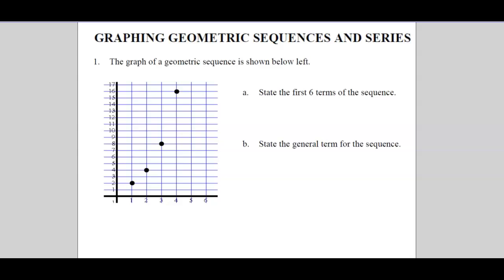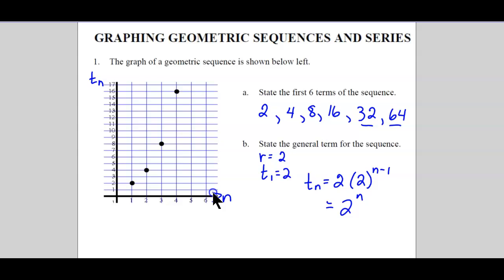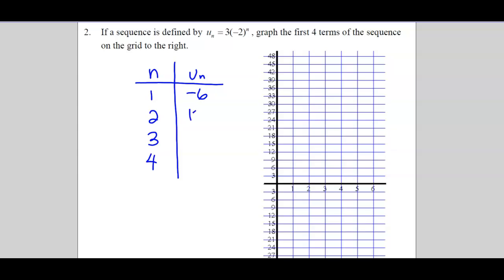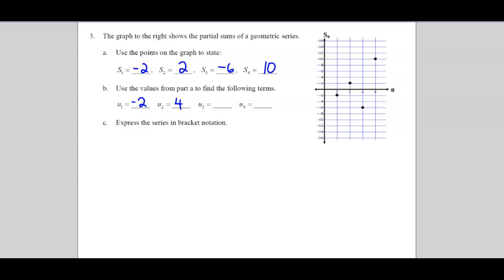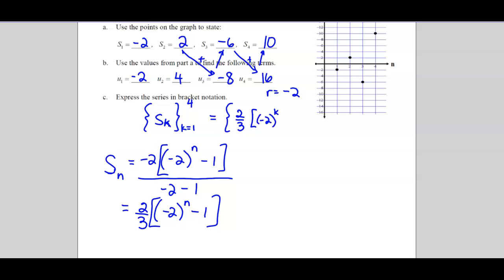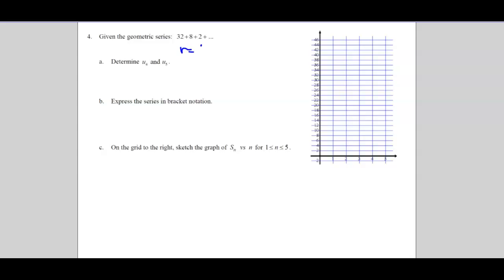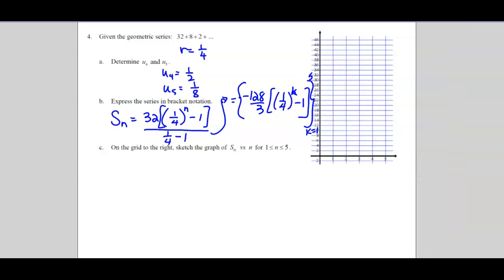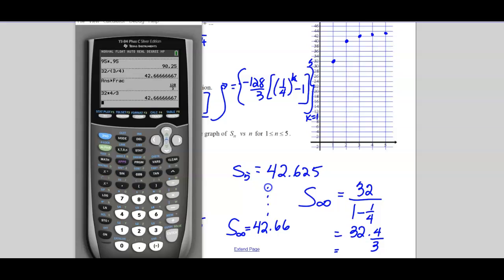711 Graphing Geometric Sequences and Series